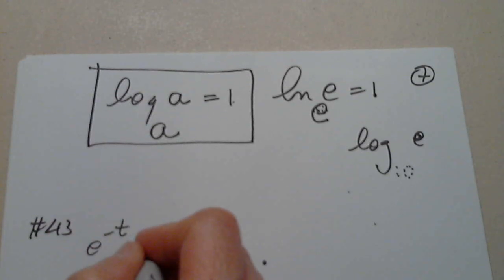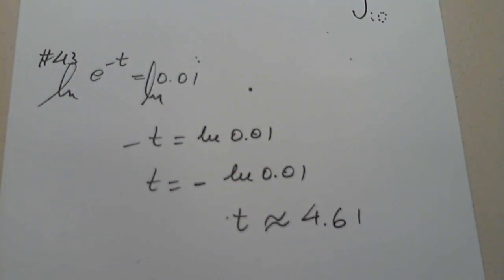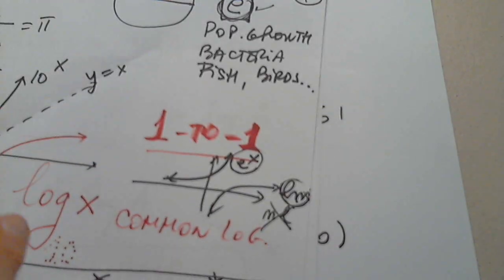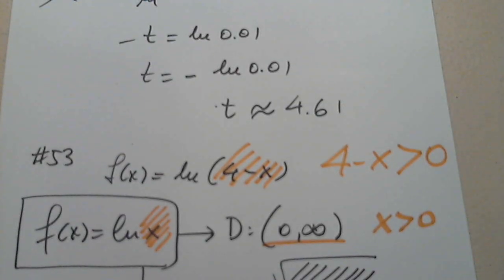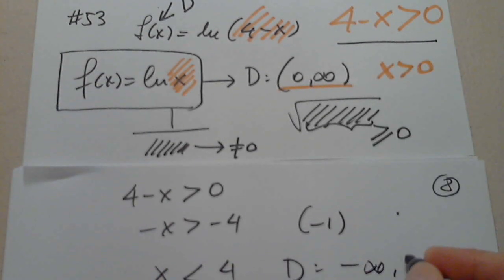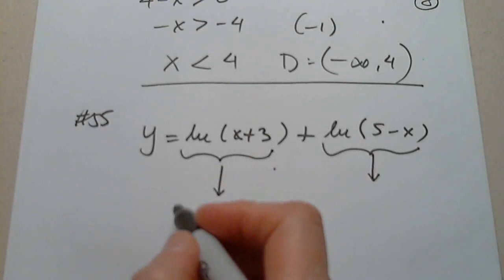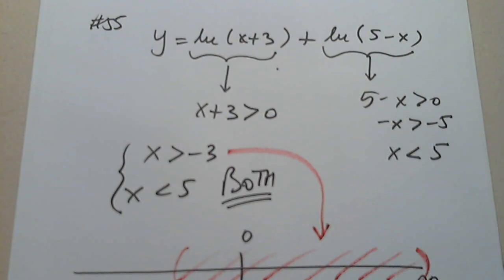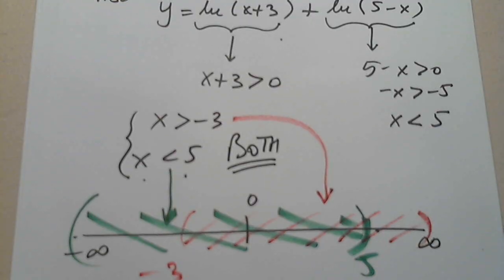MAT 230 CH 2 FEB 18 PART 3